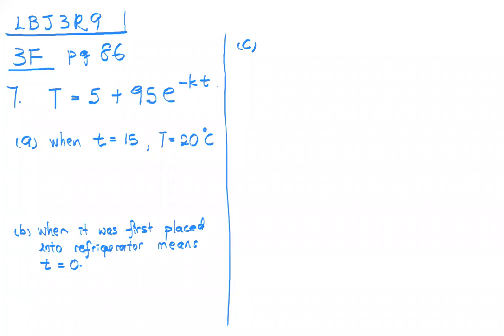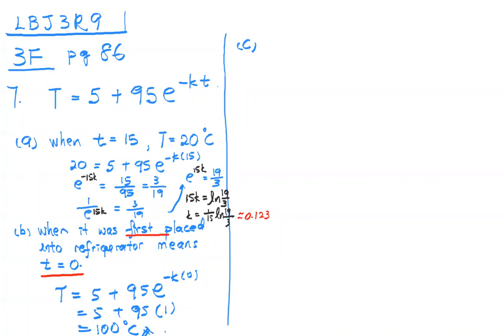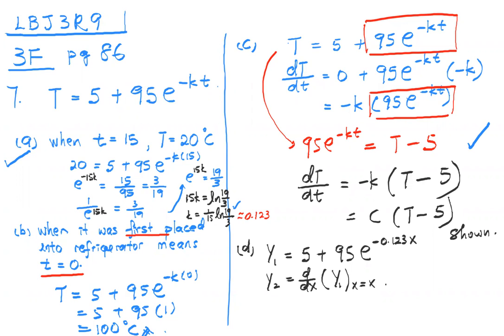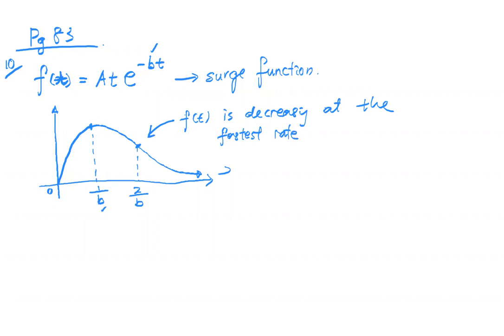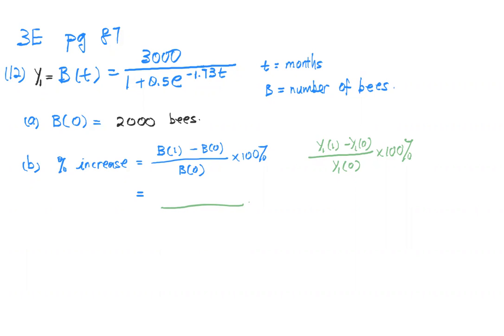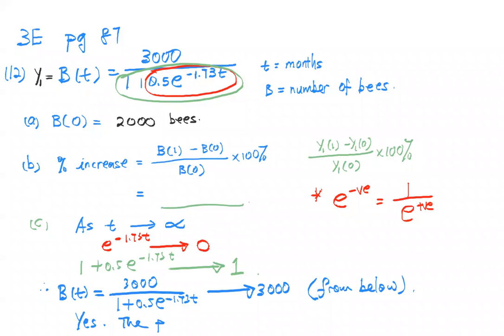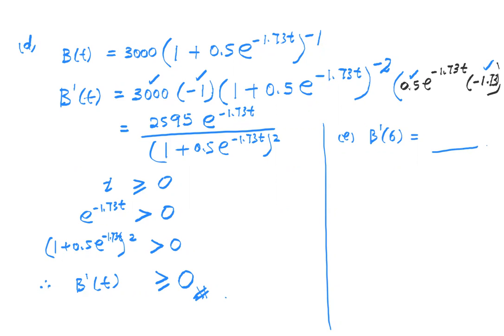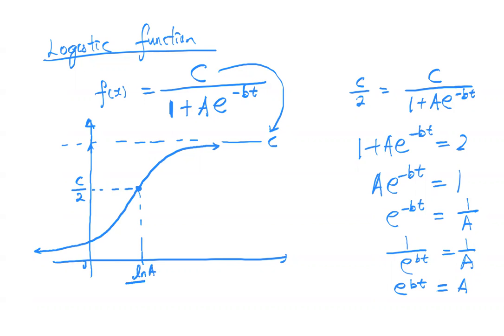12:00 pm. Mar 23